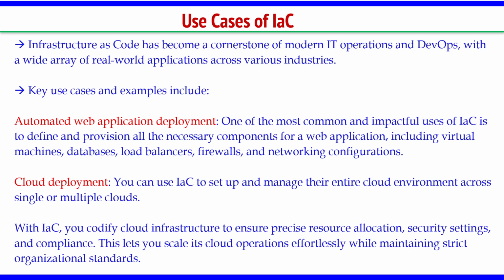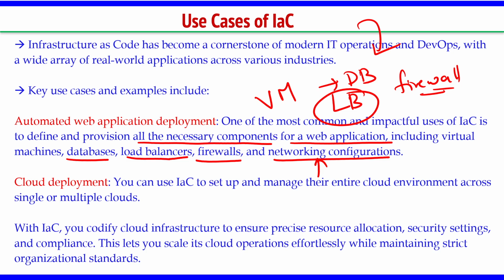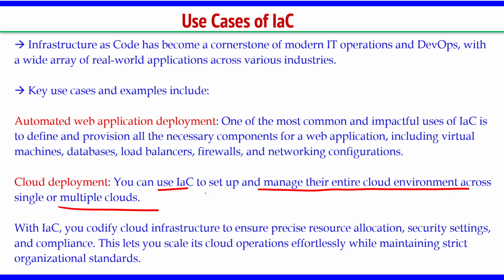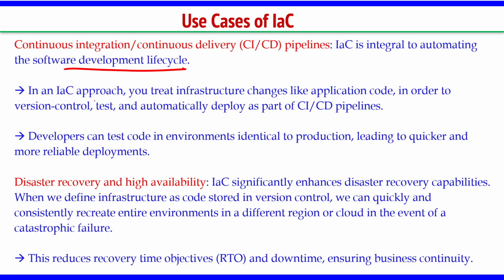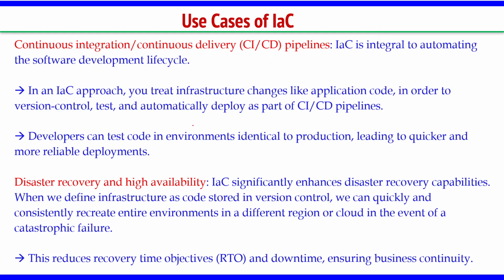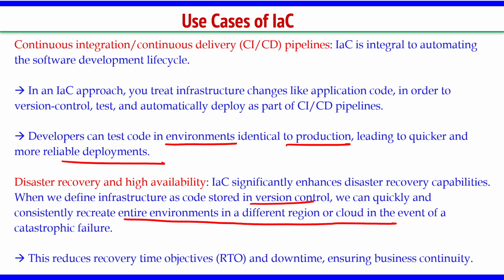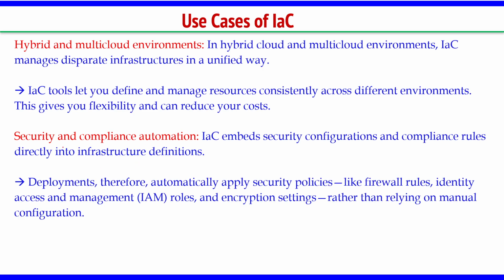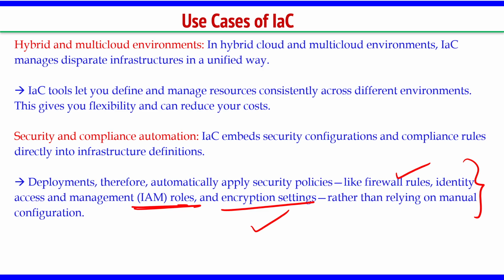Lec 43: Use Cases of IaC